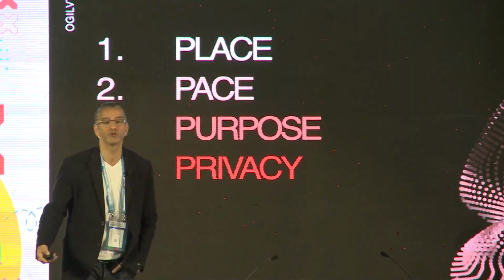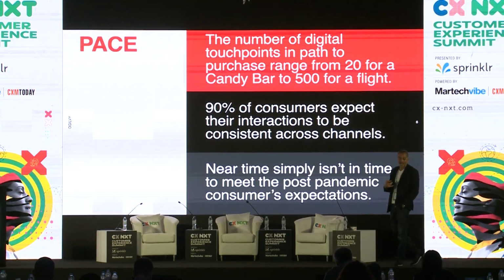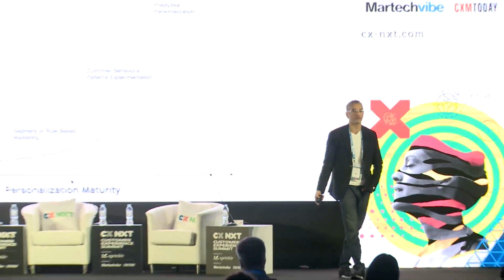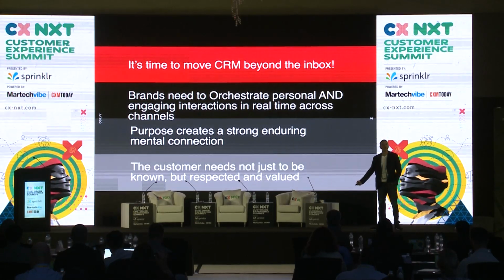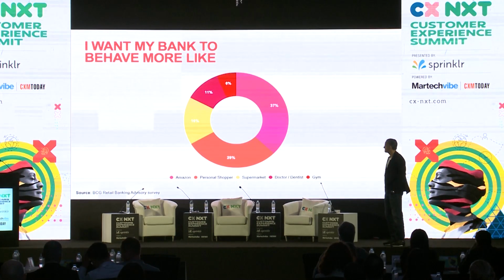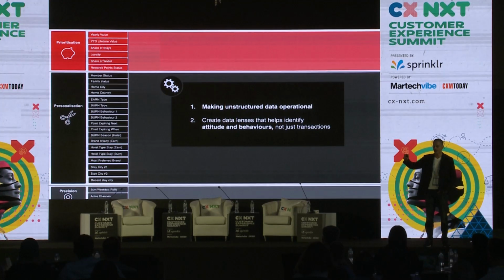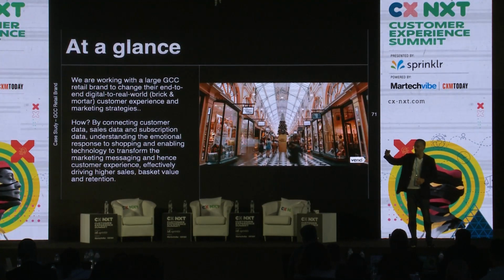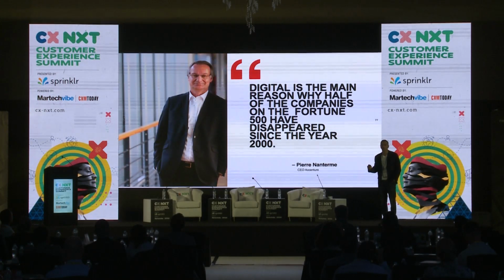PRESENTATION : Identify Data Points Within Your CX Journey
Hazem El Zayat - Chief Experience Officer, MENA at Memac Ogilvy spoke about Identifying Data Points Within Your CX Journey. He touched upon navigating non-linear customer journeys and spoke about delivering messaging across multiple channels and devices.